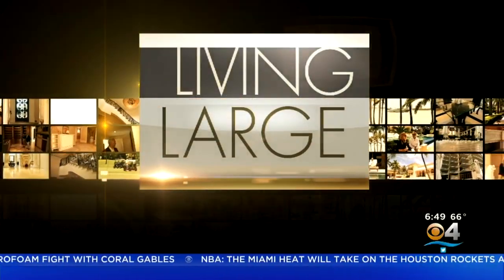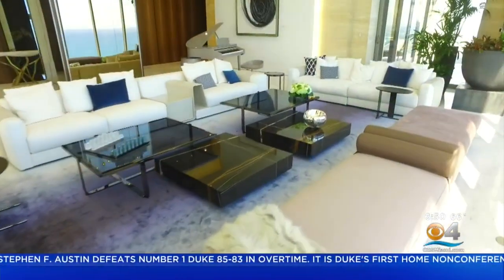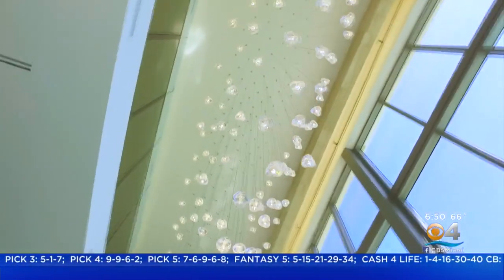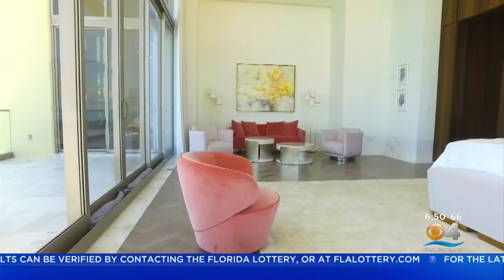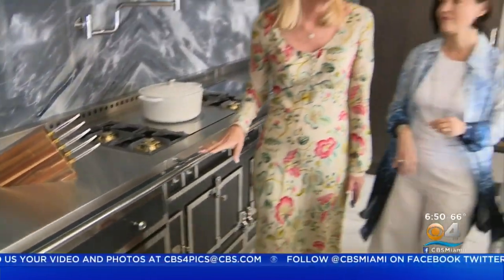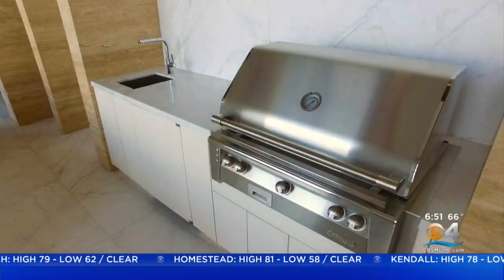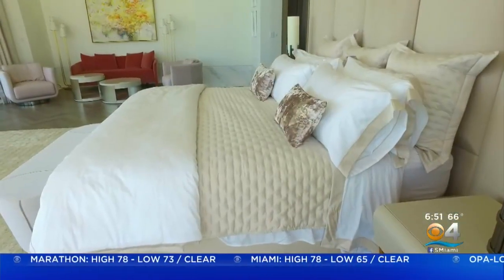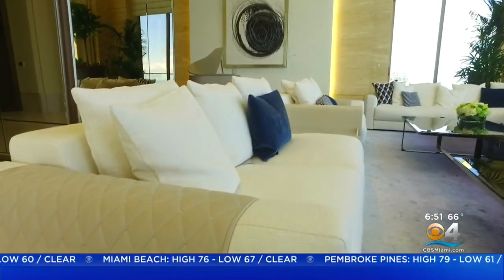Living Large: Luxury Penthouse At The Mansions Of Acqualina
Lisa Petrillo says the fully furnished penthouse designed by Isabel Tragash of STA Architectural Group.